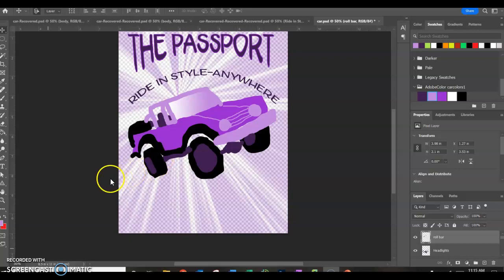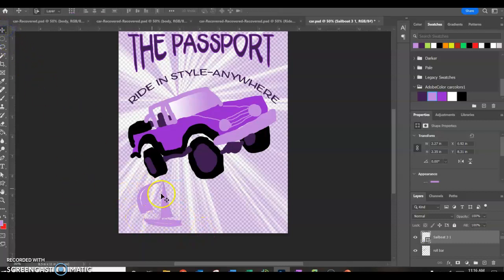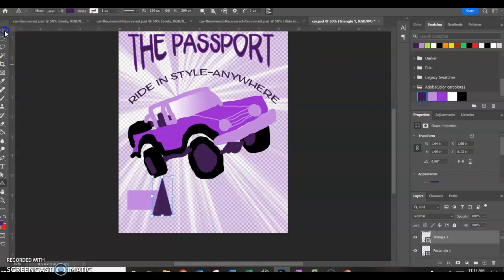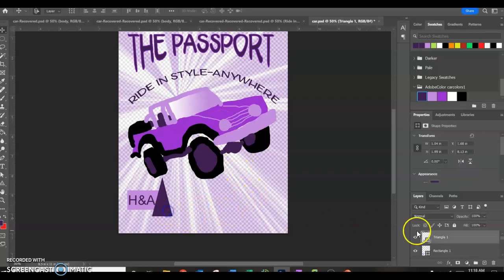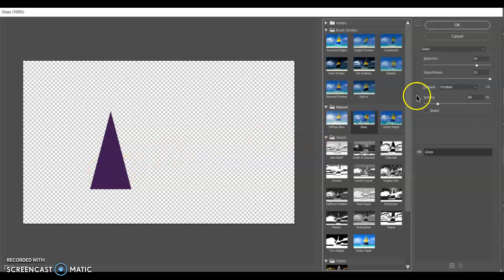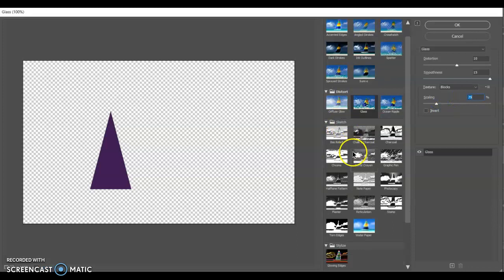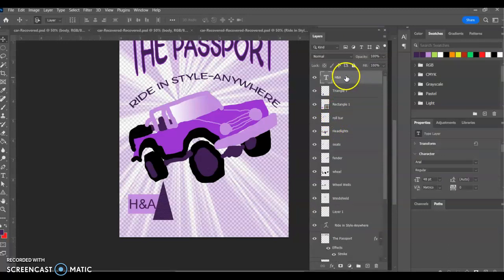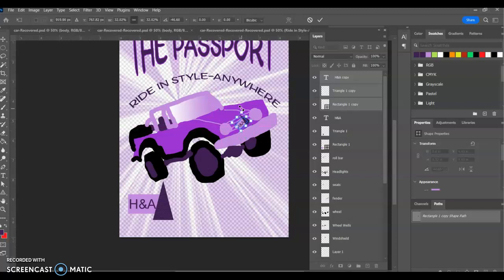Logo and filter